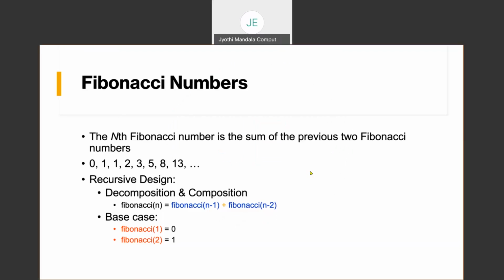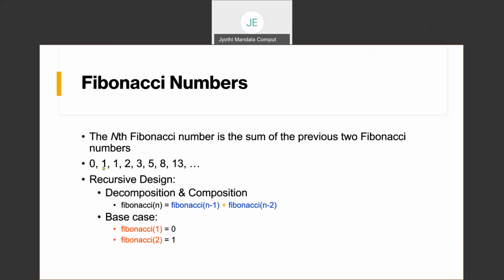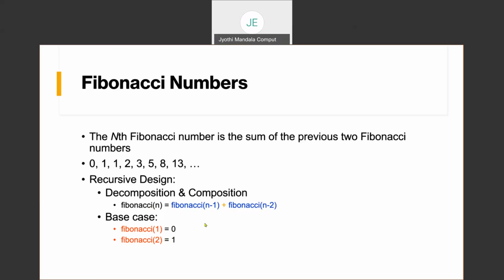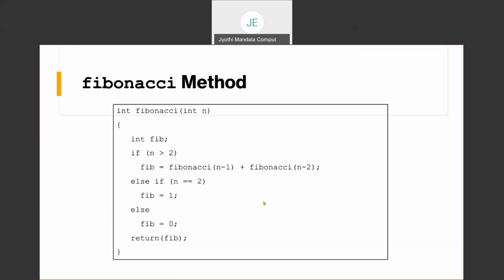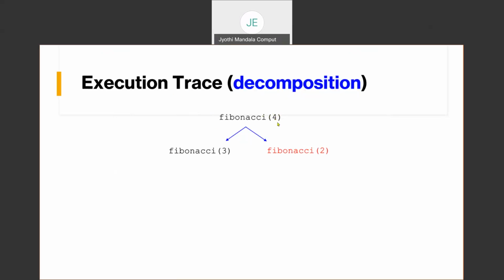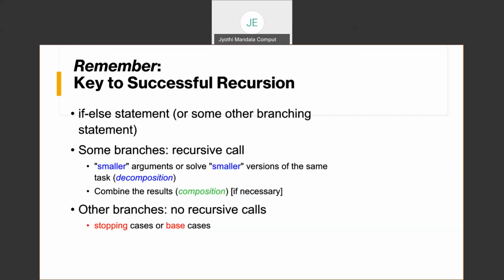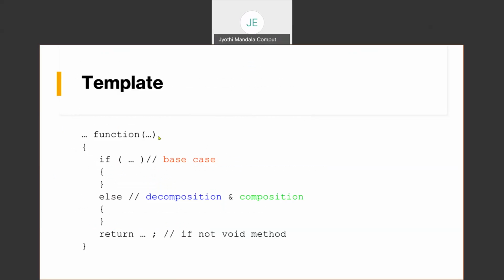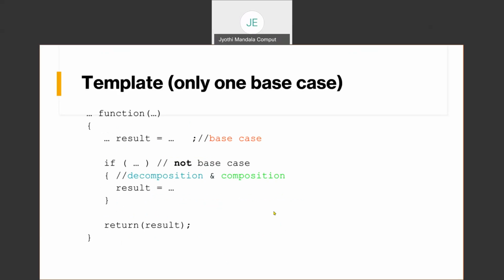C Programming: Lecture #42: Recursive Functions: Finding the nth Fibonacci number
Hello Everyone,
 In this lecture #42 U can learn about logic and C program to find the nth Fibonacci number using recursive function.

Learn the following courses:
Good Luck!!!